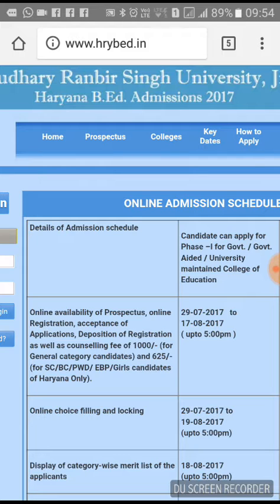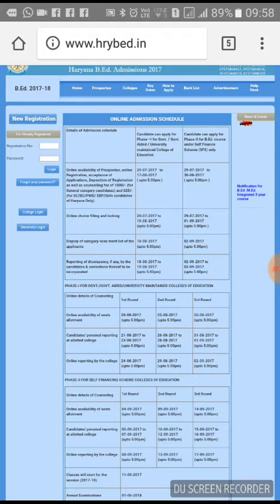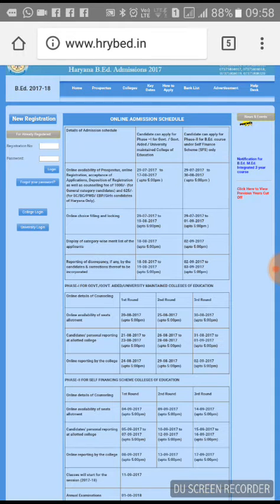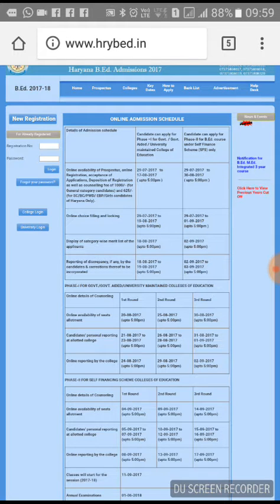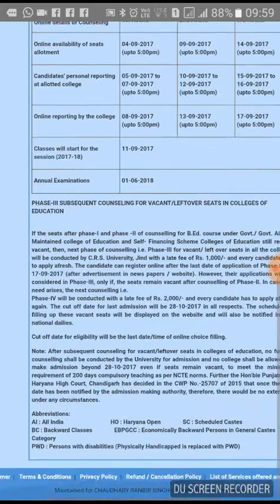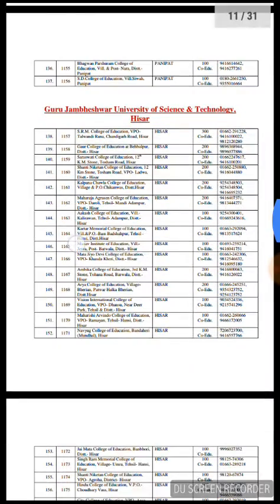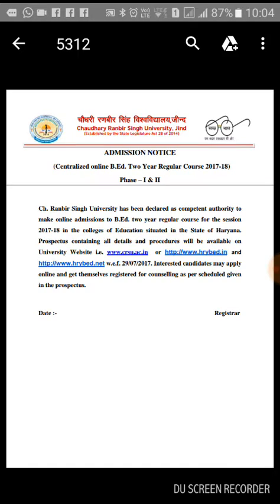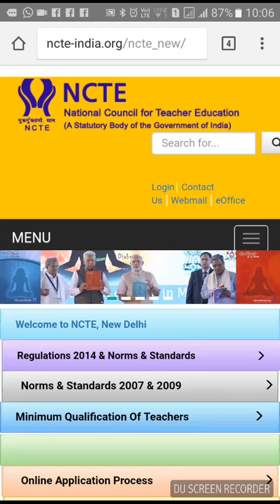B.Ed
Careercounseling at vips group of institution.teachertraining # B.Ed .9717976861,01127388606